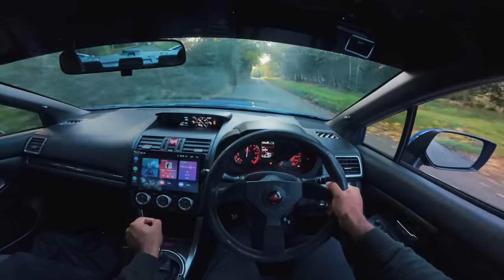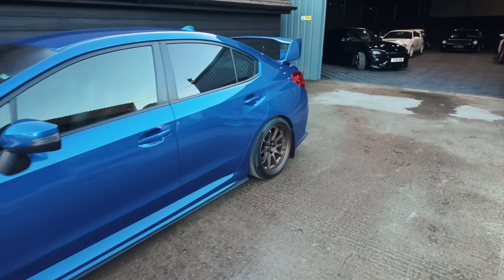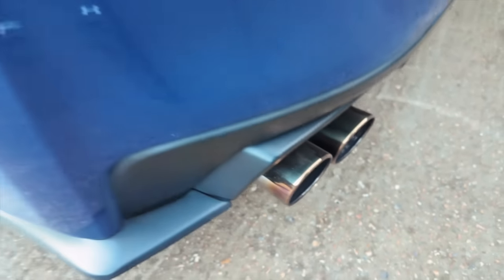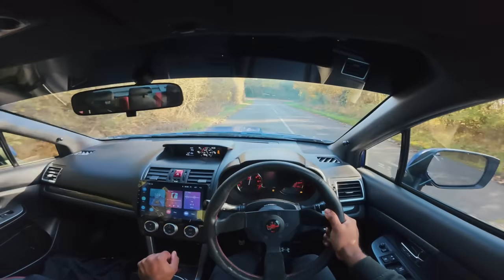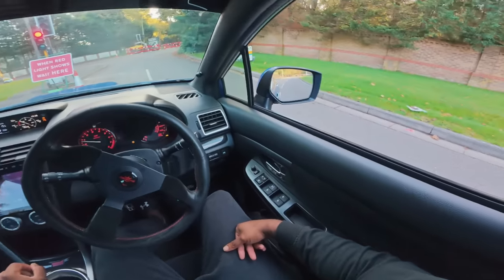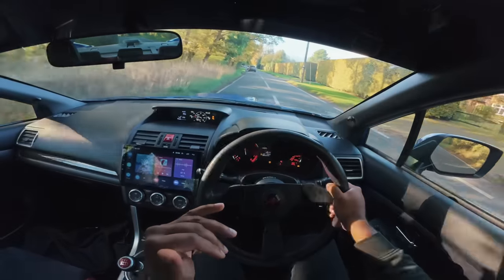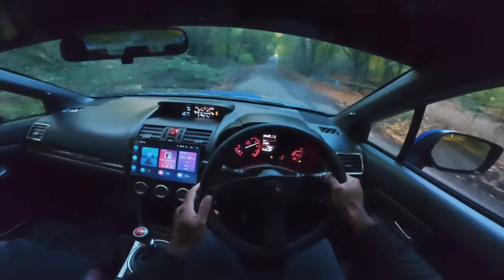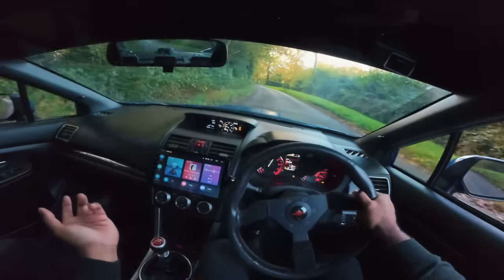FIRST DRIVE IN A 605BHP 2014 WRX STI **£60,000 BUILD**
Win This 600hp Subaru WRX STI for FREE!!